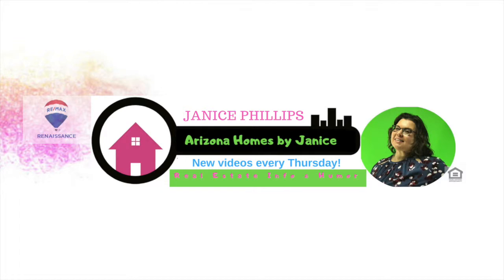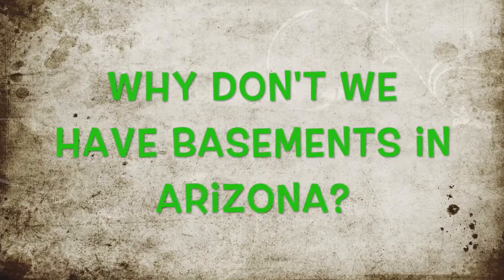Why Don't We Have Basements in Arizona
Why Don't We have Basements in Arizona? Living In Arizona

Two reasons
1. Cost
2. Soil

Caliche (pronounced Kah-leech-chay) its a form of calcium carbonate and its very hard.

Basements are in high demand living in Arizona

Hot spots right now- Queen Creek and Gilbert

I’m a full time Realtor® in Queen Creek, Arizona. I love working with Home sellers and Buyers at all different levels. I also work with relocation buyers and sellers.
I’ve got a beautiful horse and a basset hound mix who has short legs and a long body. And a total goof ball all the time!

Get to know Arizona Homes and the Selling and Buying a home process.

It's truly my pleasure to serve Sellers and Buyers.

Your Neighbor and Local Realtor.